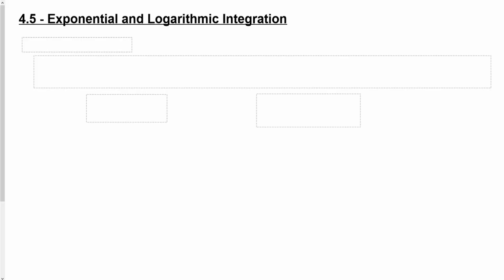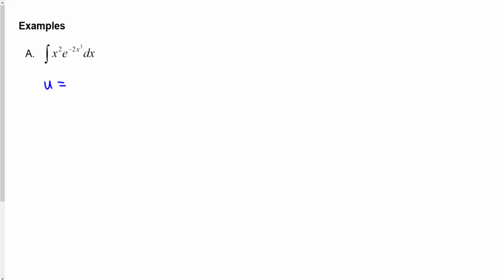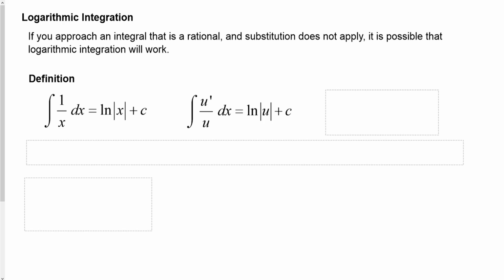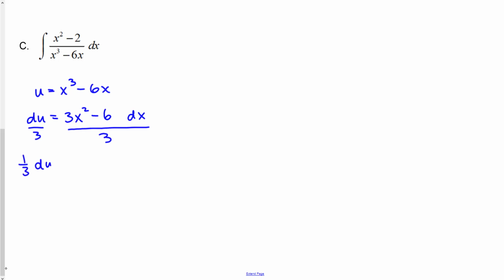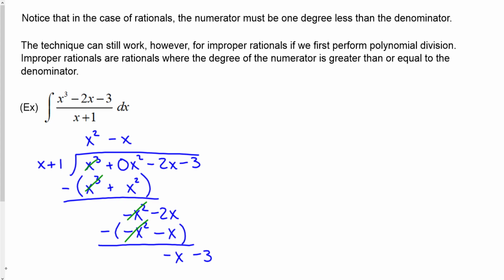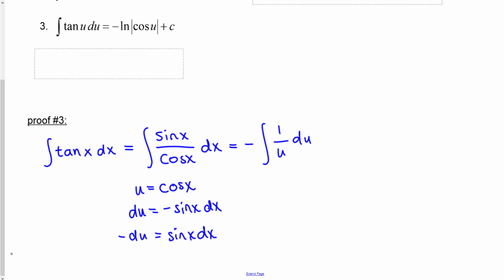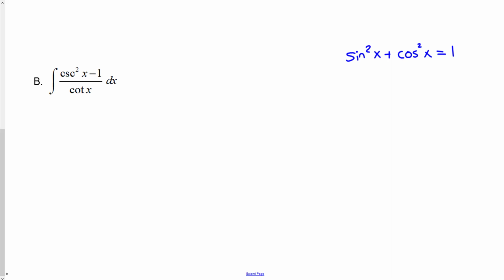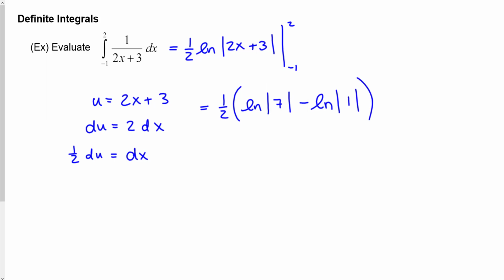4.5 - Exponential and Logarithmic Integration